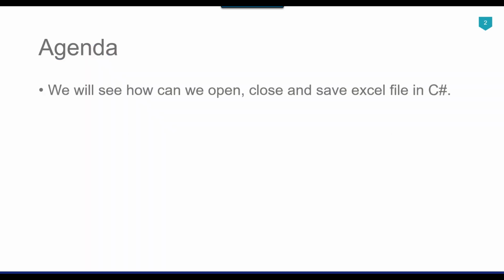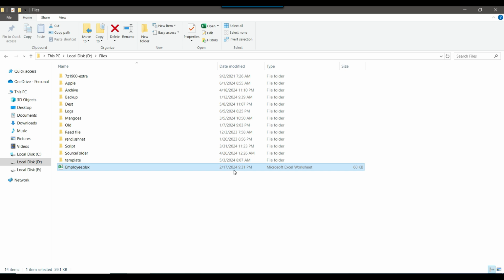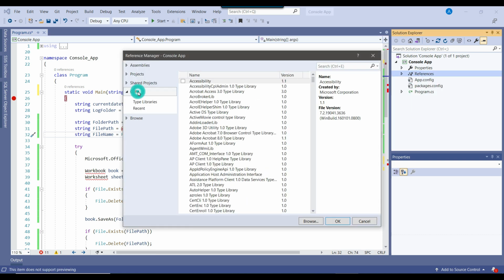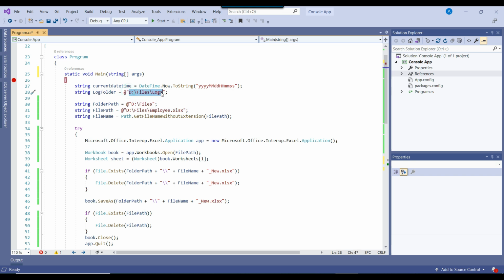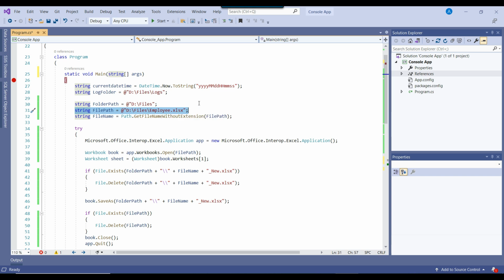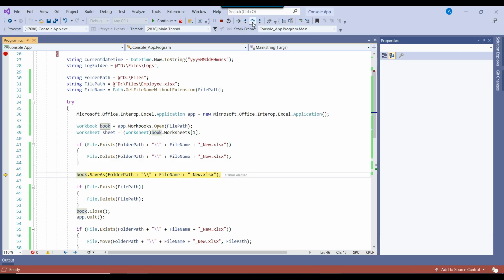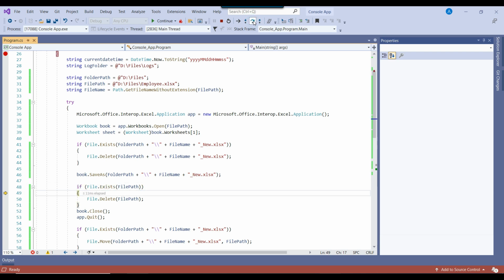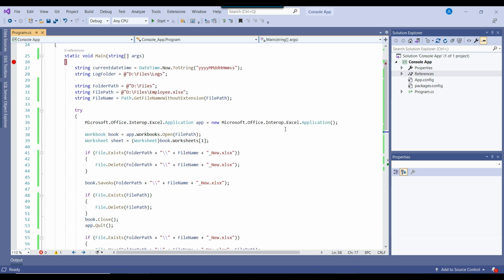161 How to Open, close and save excel file in C#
how to open and save excel file in c#

How to save the Excel file in C#?
How to open a saved Excel file in C#?
How to create an Excel file in C#?

Happy Learning.